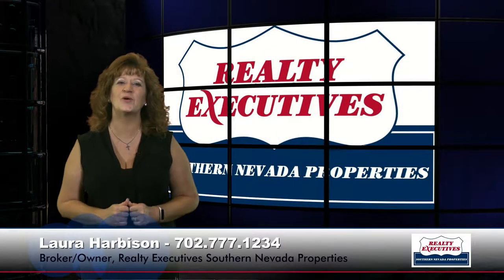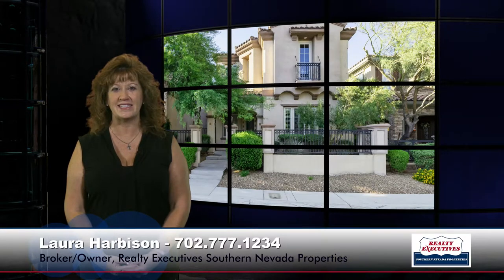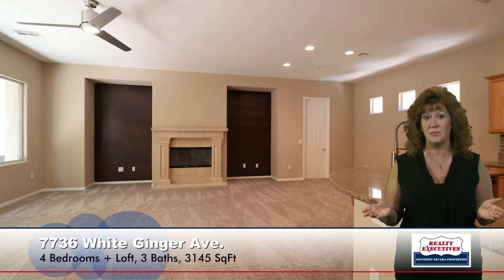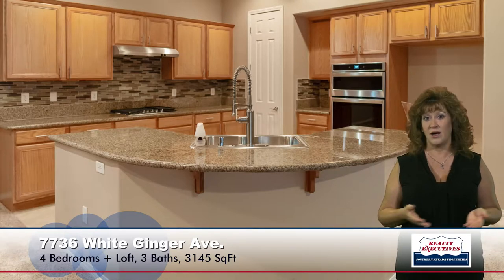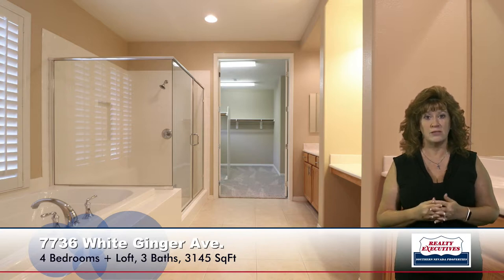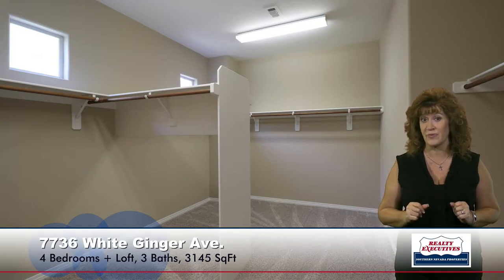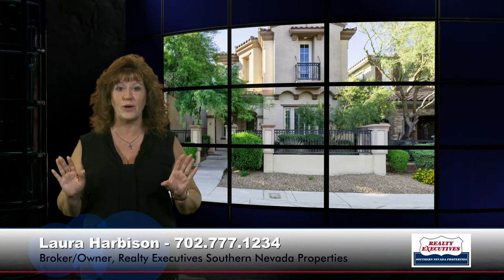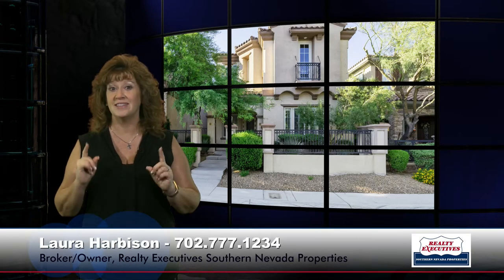Tour 7736 White Ginger Ave, Las Vegas NV with me!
ADDITIONAL LINKS:
Las Vegas Home Valuation Analysis